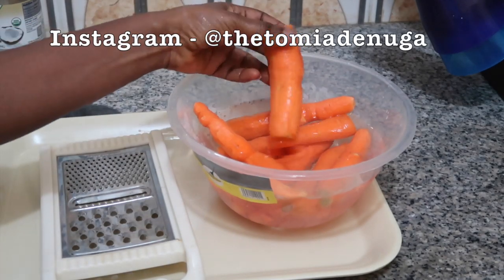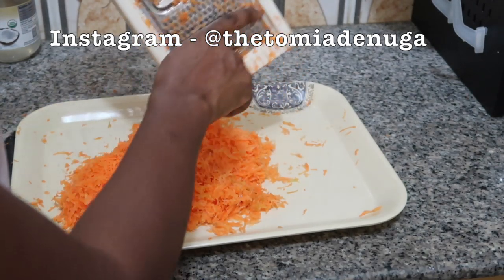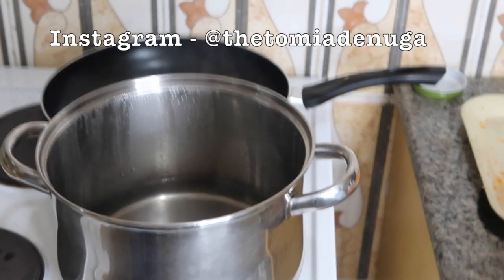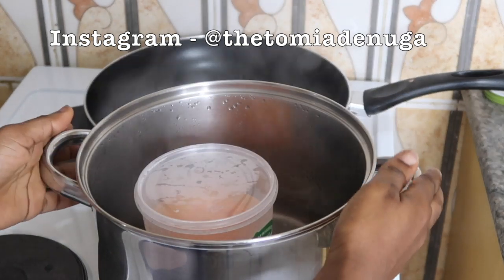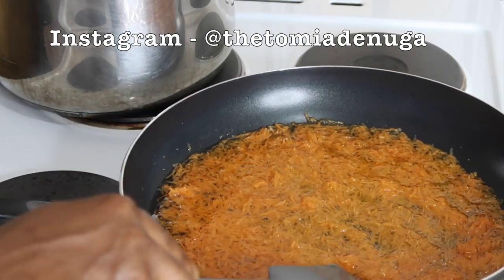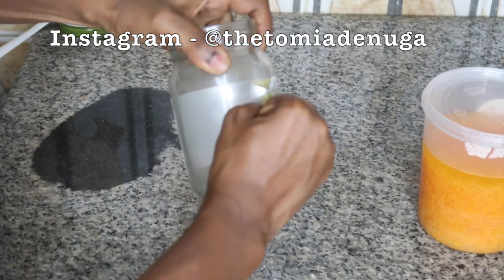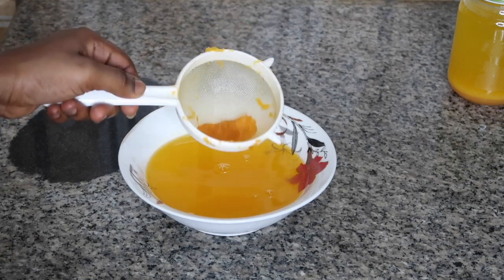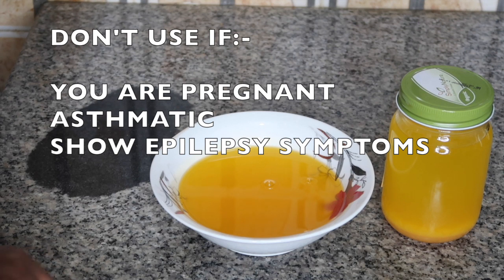HOW I MAKE CARROT OIL FOR THE PERFECT SMOOTH SKIN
Carrot oil has surprising benefits for skin and hair.

Carrot seed oil is used as a lubricant for the outermost layer of the human skin. This oil is capable of infusing into the skin to restore the lost moisture which happens due to evaporation. It forms a protective coating on the skin and hair helping them to retain their natural moisture levels. Carrot oil is also used in many commercial moisturizers. Carrot oil helps in softening the skin tissues. They are highly beneficial for the treatment of skin eczema and other skin problems.